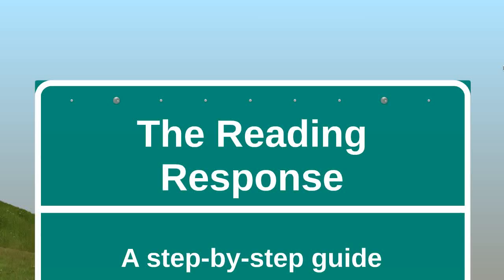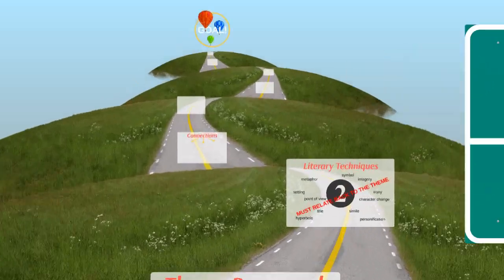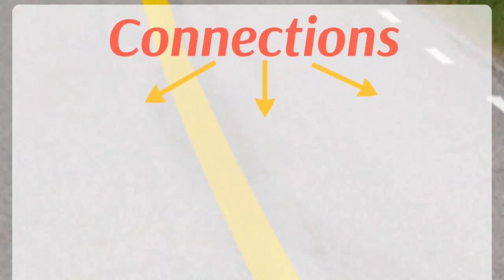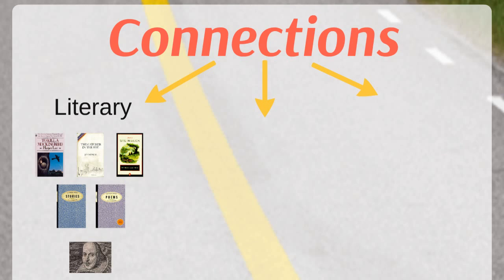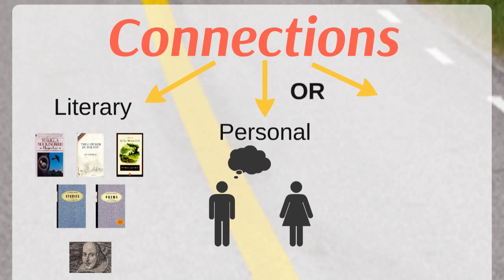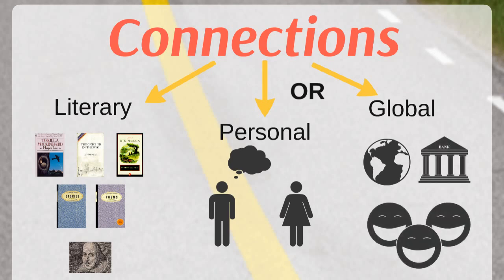RR: Connections Paragraph(s).mp4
Here is Part 3 in the Hollywood-ready "How to Write a Reading Response That Will Make Your Teacher So Very Proud" tutorial video

Table of Contents:

00:40 - Marker